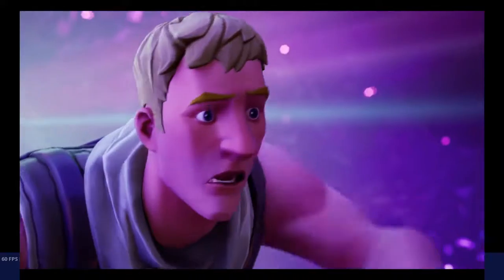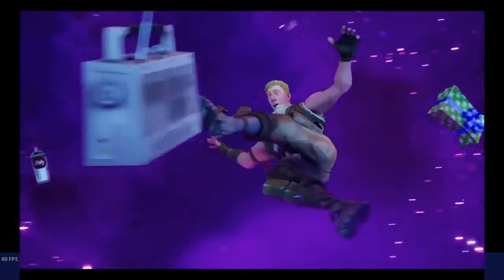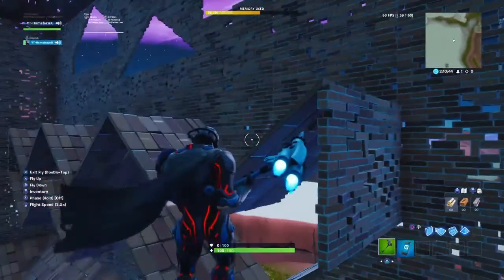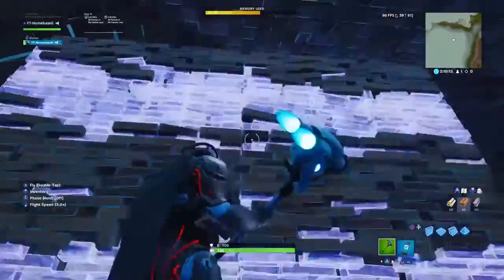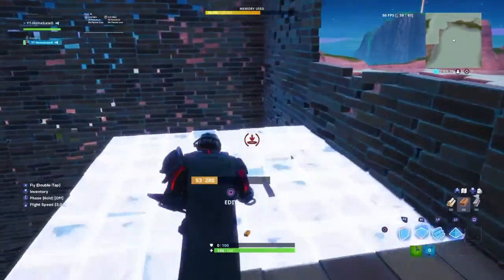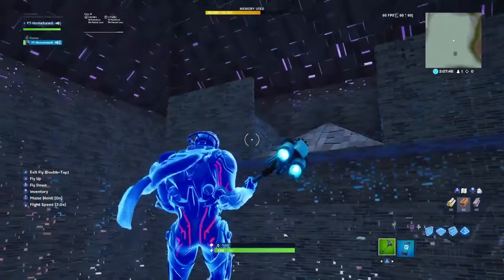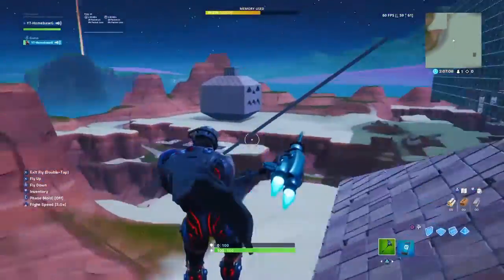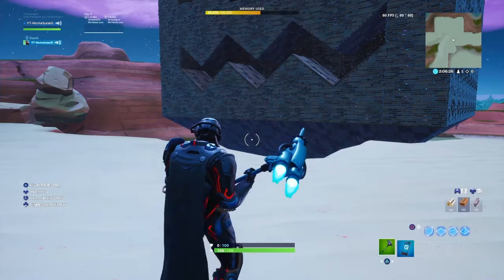How to build a jack-o'-lantern part 3